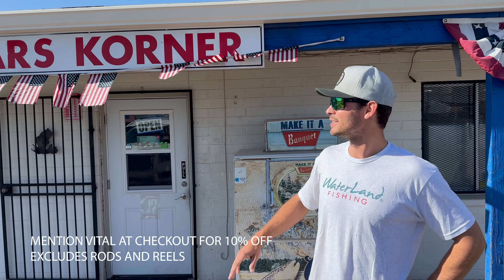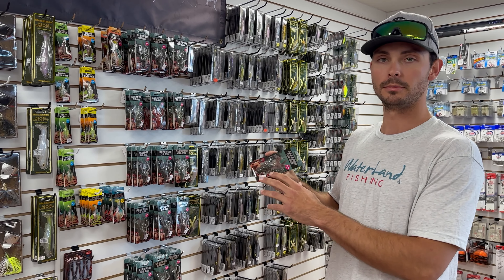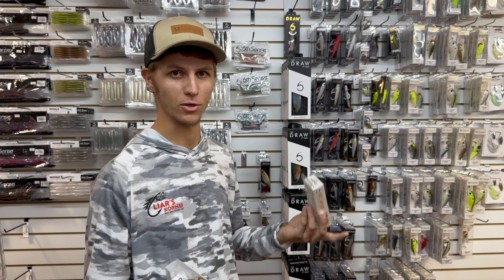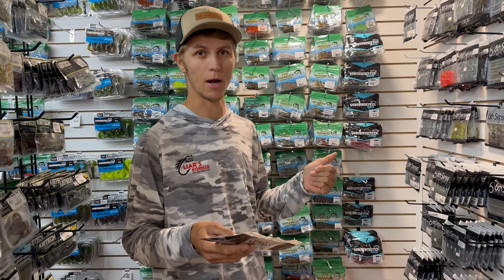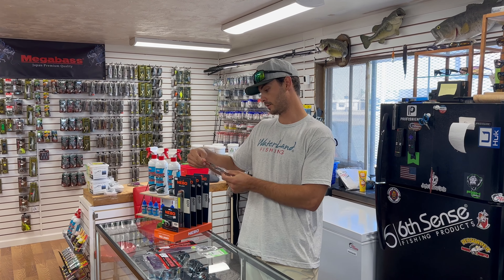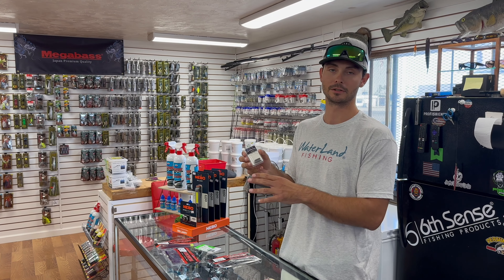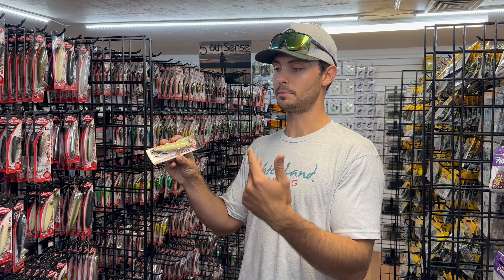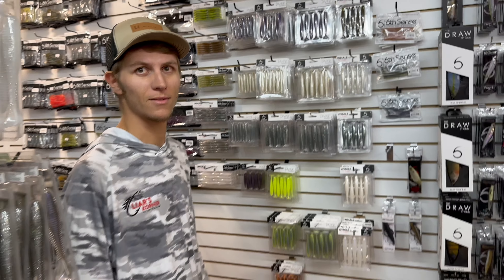TOP 5 SUMMER LURES FOR ARIZONA BASS FISHING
Top Baits for Arizona Bass Fishing in the Summer!